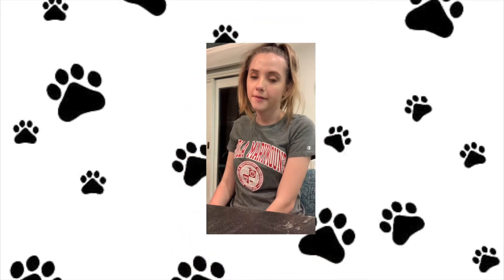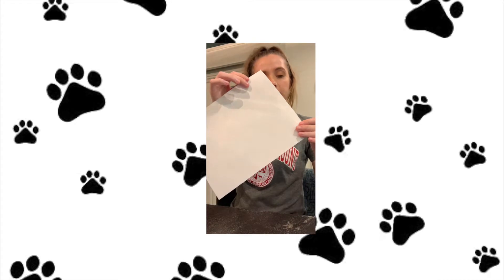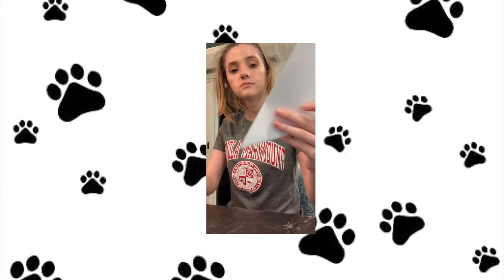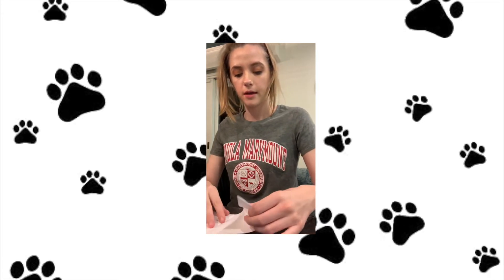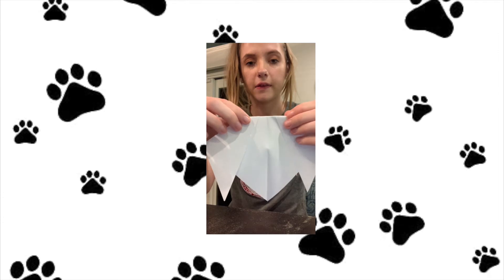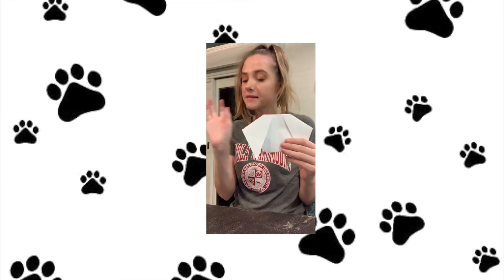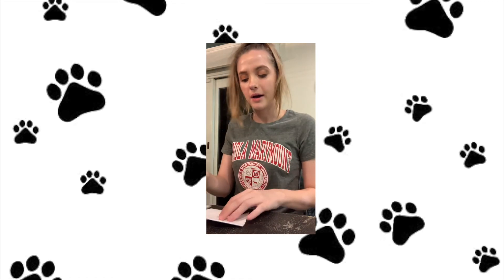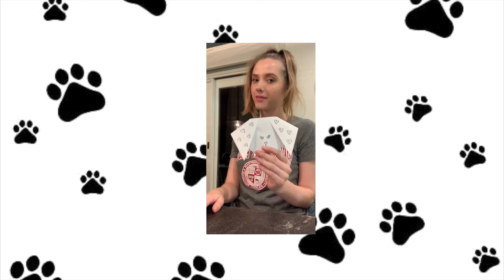LMU ARTsmart - Origami Dog Tutorial - Grades 3-5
In this step-by-step video, you will learn how to make an adorable origami dog.